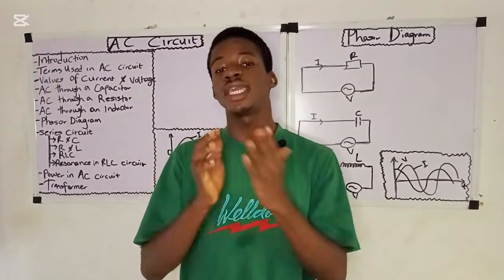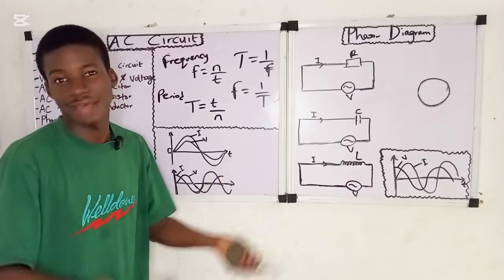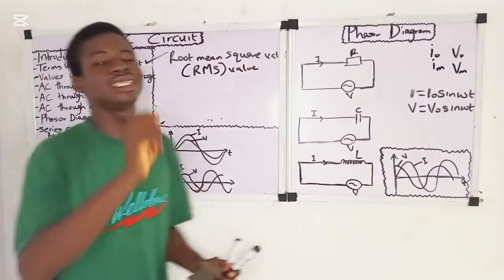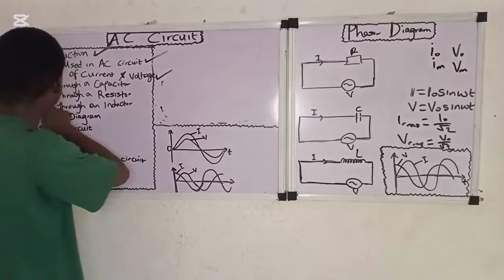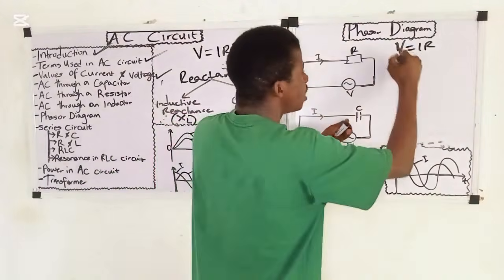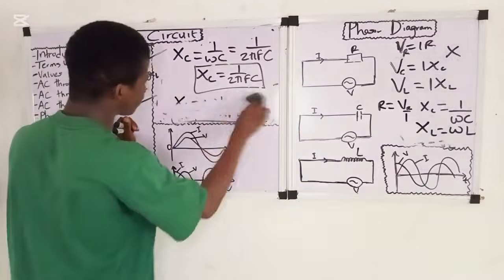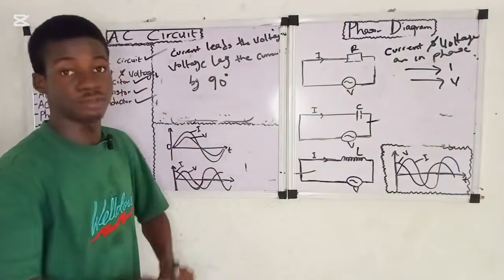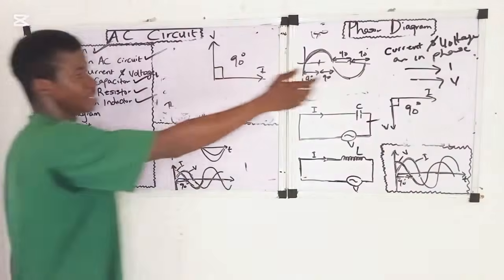AC Circuit Made Easy (Part 1) | PHY102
Struggling to understand AC Circuits? This is Part 1 of a complete AC Circuit series designed for PHY102 students, engineering students, and anyone learning electricity.
In this lesson, I explain every concept step by step using simple language, clear illustrations, and solved examples to help you understand—not just memorize.
 Topics Covered:
- Introduction to AC Circuits
- Alternating Voltage & Current
- RMS (Root Mean Square) Value
- Resistance in AC Circuits
- Inductors and Inductive Reactance (XL)
- Capacitors and Capacitive Reactance (XC)
- Reactance Explained Simply
- Phase Difference Basics